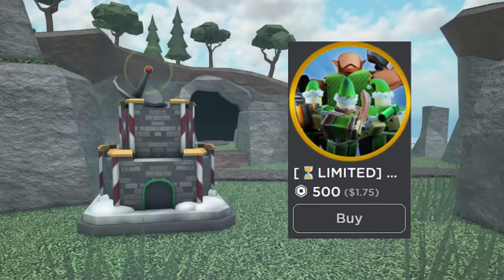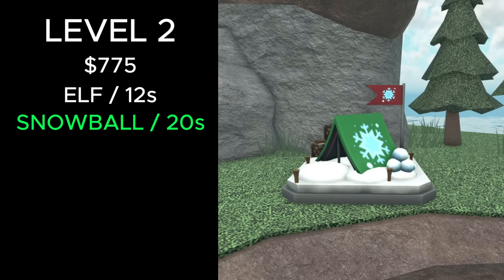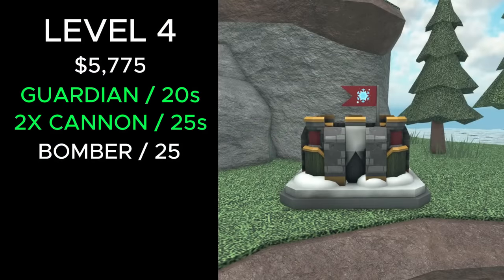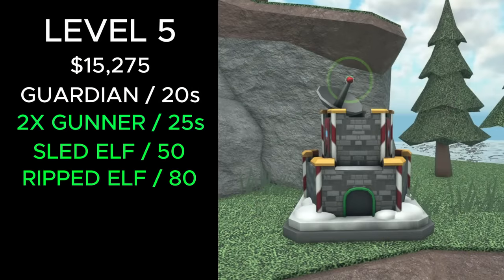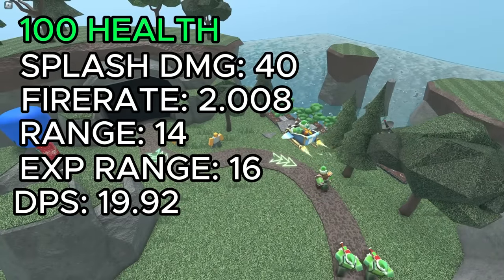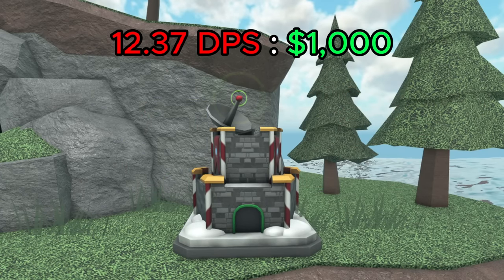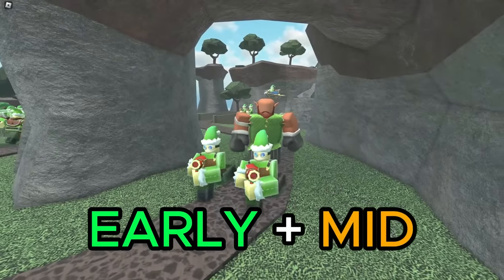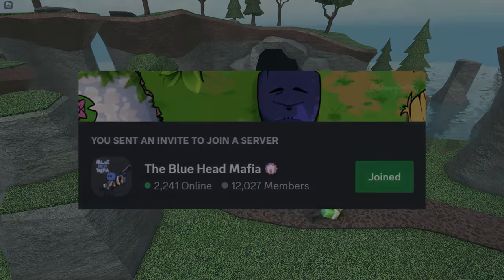The Elf Camp is BACK! | IS IT WORTH BUYING? - Tower Defense Simulator (UPDATE)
The elf camp has returned as a limited time gamepass (48 hours) for 500 robux. In this video, I showcase every stat of every level, the values, and uses of the elf camp. Then I give my personal ranking to help you decide if you should buy it. Enjoy!